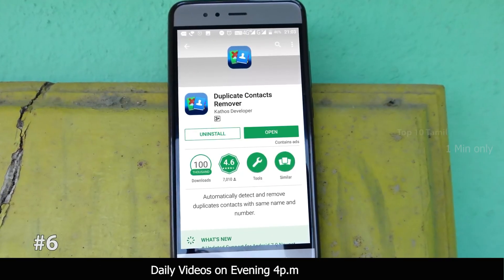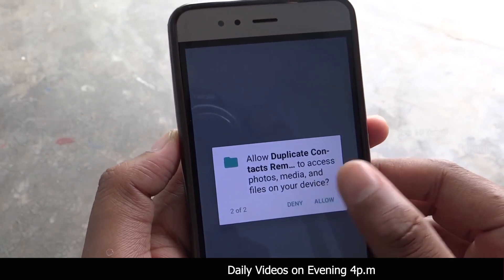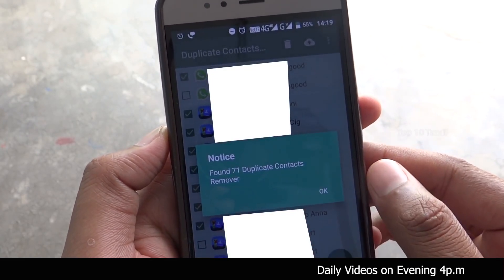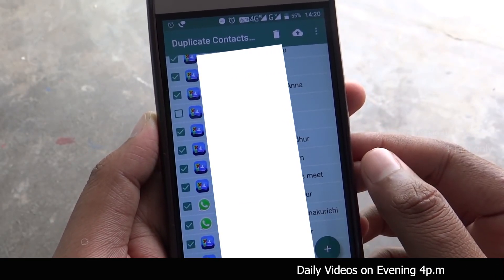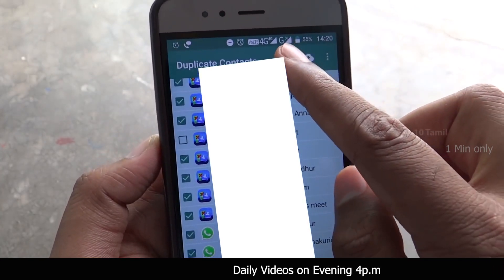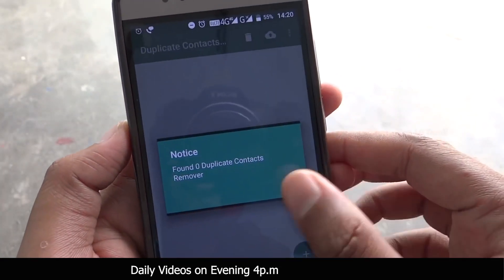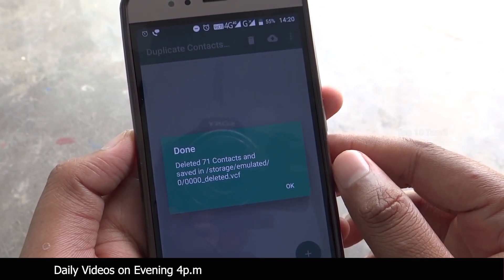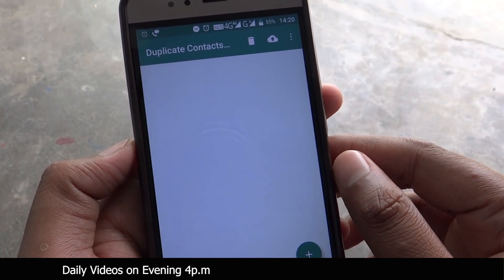Best New Android App of 2021 | 1 Minute Only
Duplicate Contacts Remover is the application which automatically scan, detect and delete duplicate contacts on your phone.

We all face problems when we buy a new phone or migrating from one account to another social media account because all the social media has syncing functionality. This functionality stores your all contacts in to their social cloud for example WhatsAap, Facebook, Google, LinkedIn, etc.

Contacts backup and Contacts transfer can store and saved as .vcf, .csv and .text for your future reference. In addition, these backup file can be shared via email.

You can take backup of your contacts from SIM card, Phone memory, Google or any other social media accounts which are linked to your phone separately and individually.